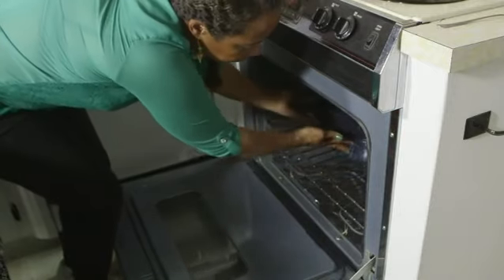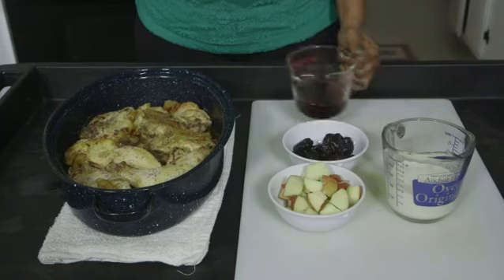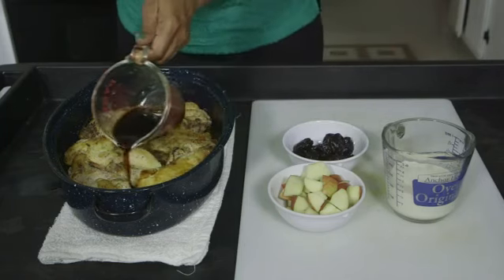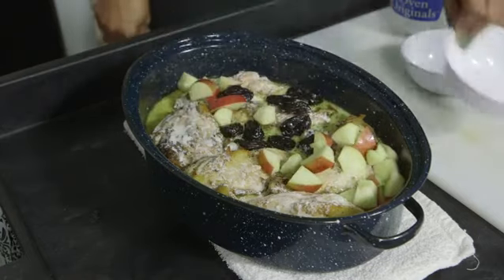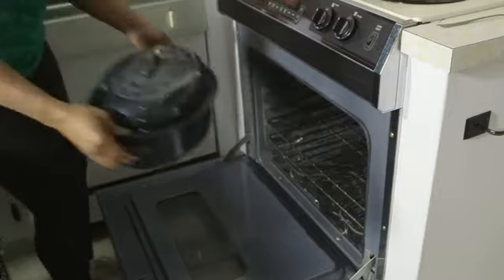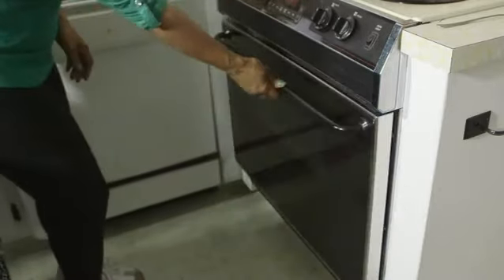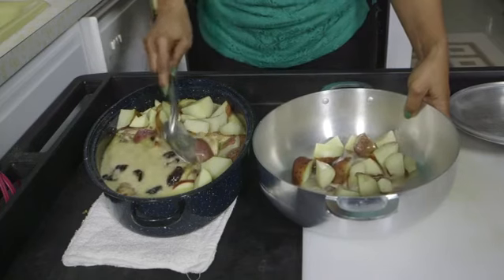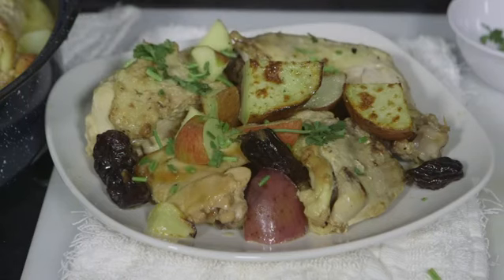Swedish Chicken With Prunes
Swedish Chicken With Prunes. Part of the series: Cooking With Prunes. Swedish chicken with prunes is a healthy alternative to just having bland, regular chicken. Make Swedish chicken with prunes with help from a longtime advocate for health in this free video clip.